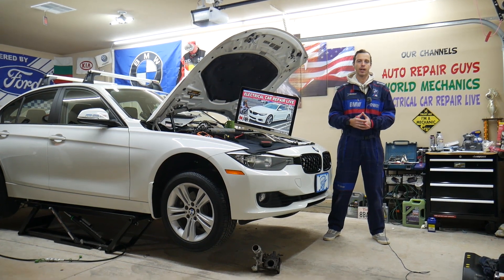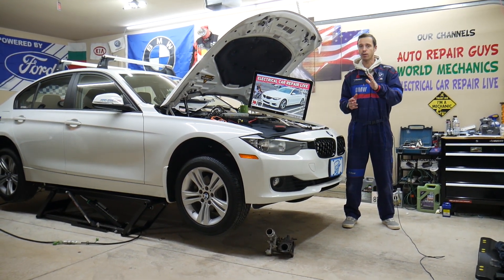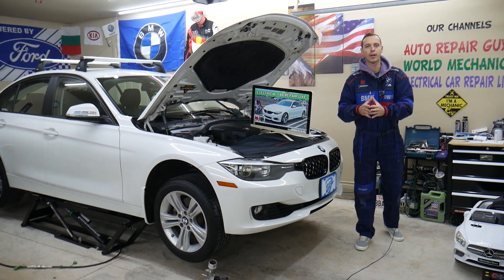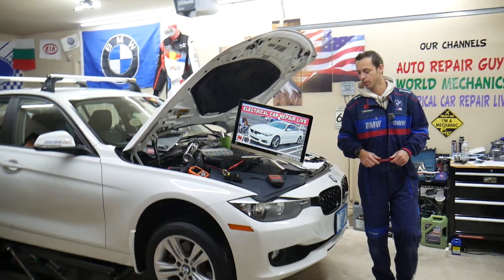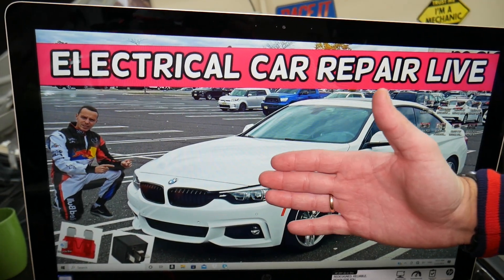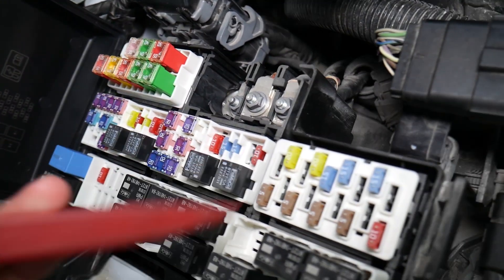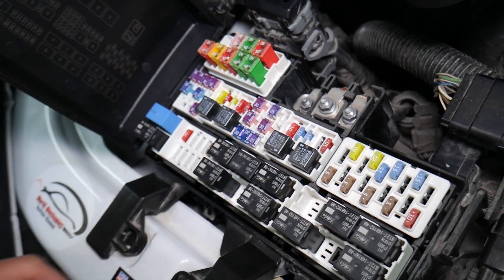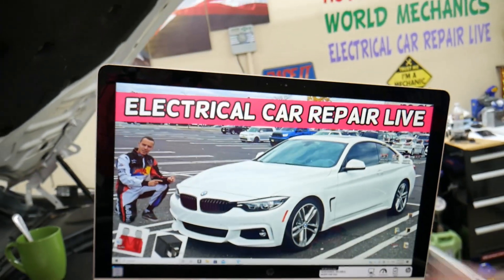WHY TRACTION CONTROL LIGHT ON BMW F32 F33 F36 428i 430i 435i 440i 418i 420i 418d 420d 425d 430d 435d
If you have BMW 4 series BMW F32 F33 F36 that the traction control light is on and you want to see which fuses you need to check if BMW F32 F33 F36 the traction control light is on in this video we will explain that. If your BMW traction control light is on check this fuse first. We demonstrated which fuses you need to check if BMW F32 F33 F36 the traction control light is on on 2014 BMW 428i but the video may be helpful on:
2013 BMW BMW F32 F33 F36 Why the traction control light is on 428i 430i 435i 440i 418i 420i 418d 420d 425d 430d 435d
2014 BMW BMW F32 F33 F36 Why the traction control light is on 428i 430i 435i 440i 418i 420i 418d 420d 425d 430d 435d
2015 BMW BMW F32 F33 F36 Why the traction control light is on 428i 430i 435i 440i 418i 420i 418d 420d 425d 430d 435d
2016 BMW BMW F32 F33 F36 Why the traction control light is on 428i 430i 435i 440i 418i 420i 418d 420d 425d 430d 435d
2017 BMW BMW F32 F33 F36 Why the traction control light is on 428i 430i 435i 440i 418i 420i 418d 420d 425d 430d 435d
2018 BMW BMW F32 F33 F36 Why the traction control light is on 428i 430i 435i 440i 418i 420i 418d 420d 425d 430d 435d
2019 BMW BMW F32 F33 F36 Why the traction control light is on 428i 430i 435i 440i 418i 420i 418d 420d 425d 430d 435d
2020 BMW BMW F32 F33 F36 Why the traction control light is on 428i 430i 435i 440i 418i 420i 418d 420d 425d 430d 435d